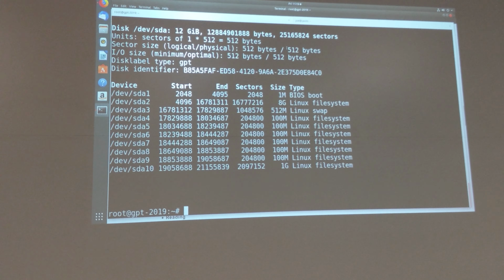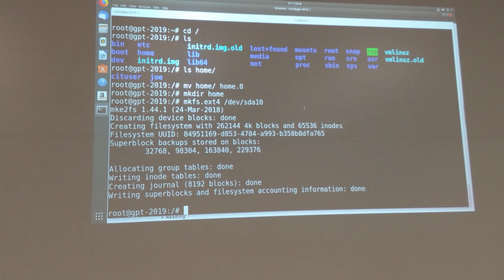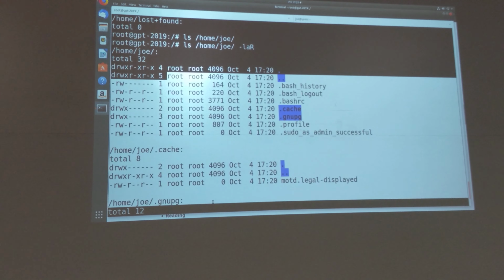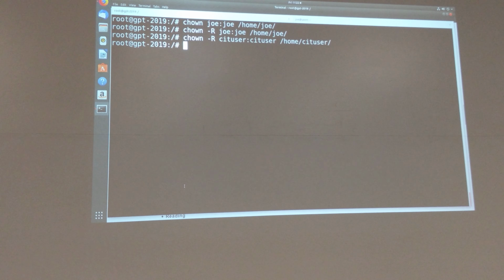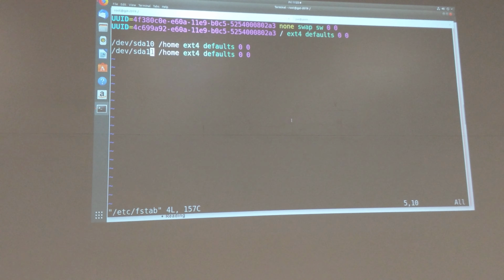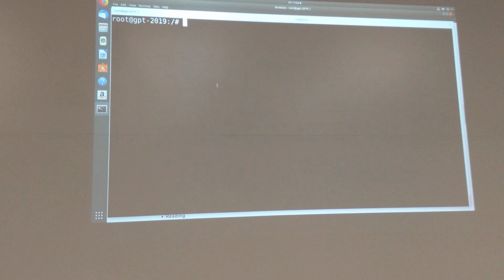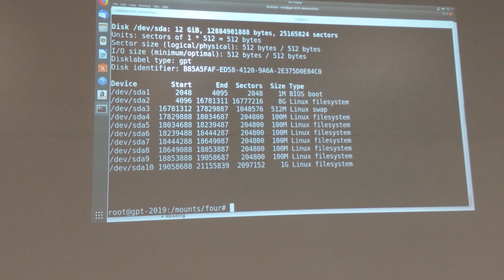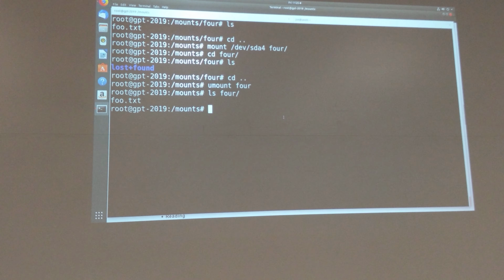IT-3100 10-4-19 Part 2